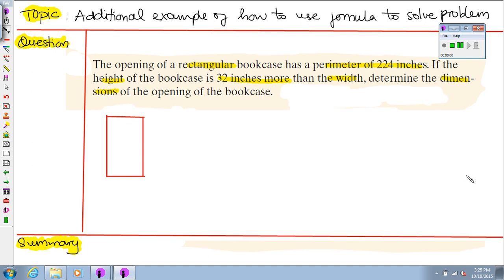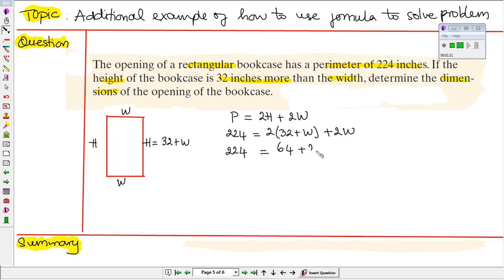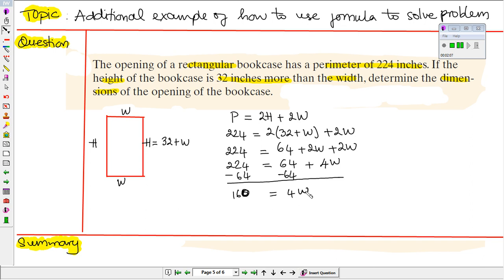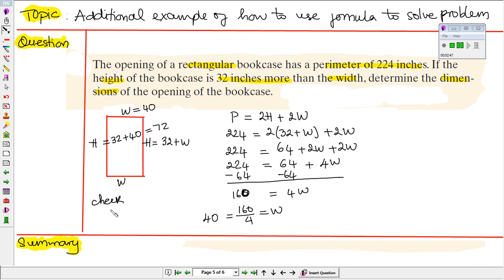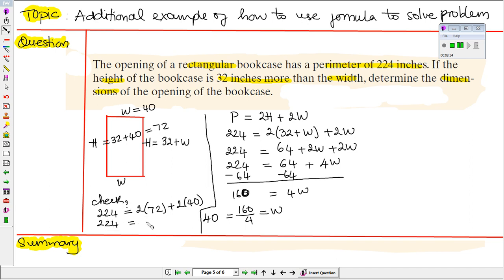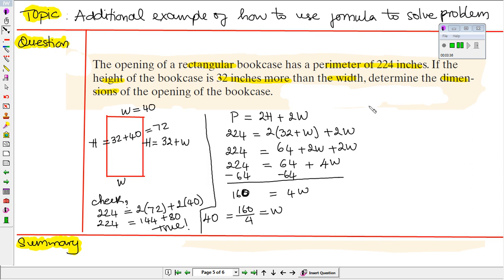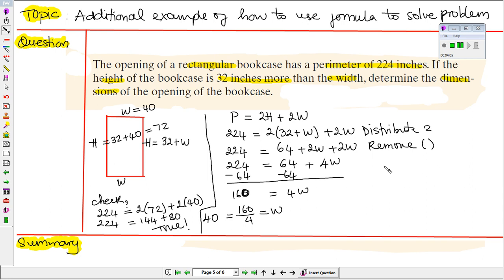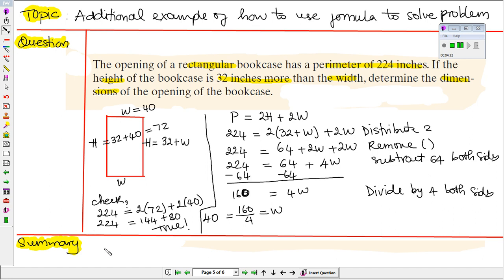Example 3: use formula to solve problem